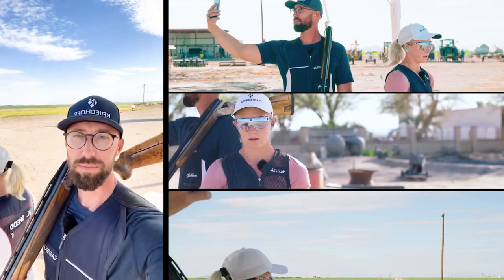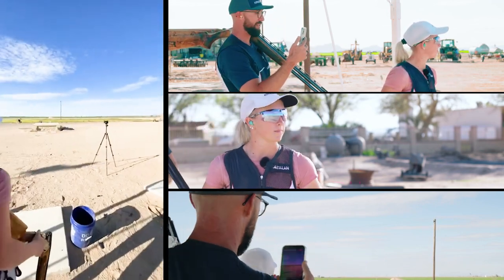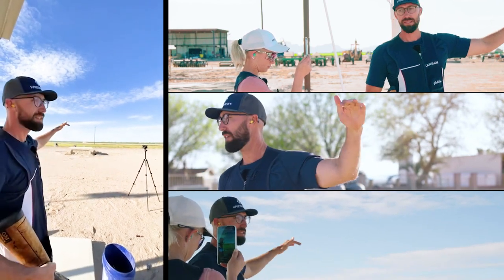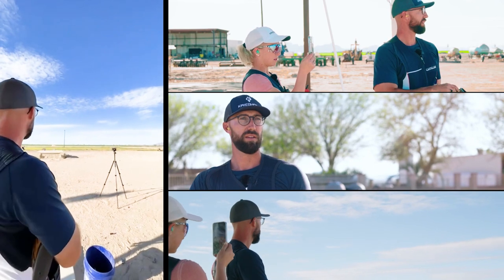Subscription Production: Behind The Scenes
Last day of recording before we implement the ShotKam in to our subscription videos!
Sing up to our subscription for my in depth instructional videos!

Gebben Miles & Karen Shedd create amazing instructional content and would love for you to be part of the subscription!